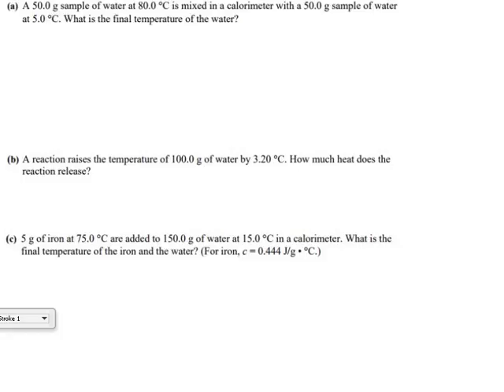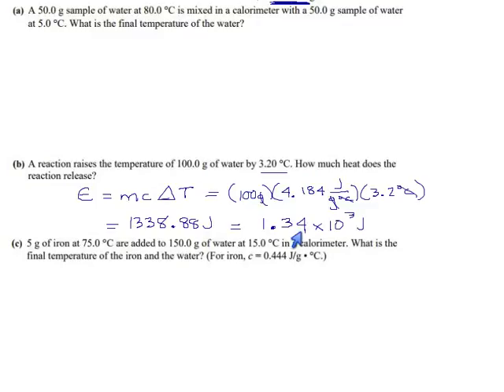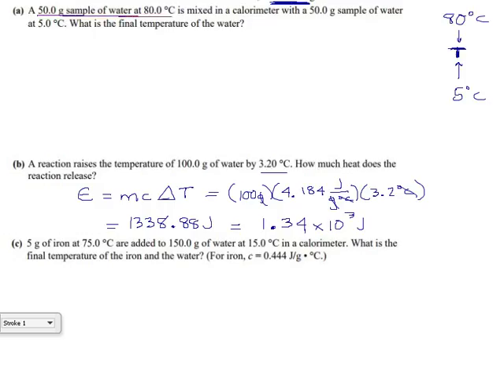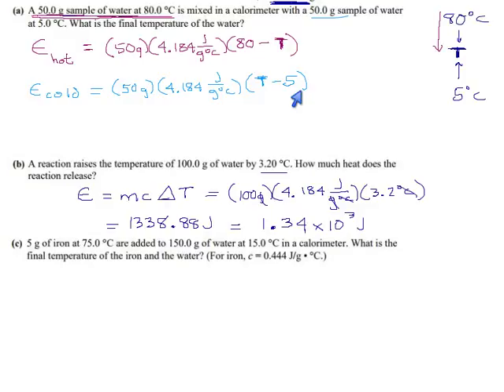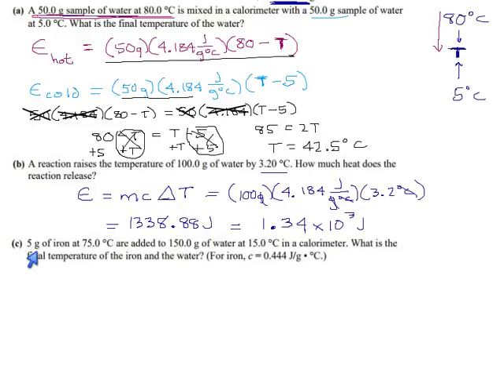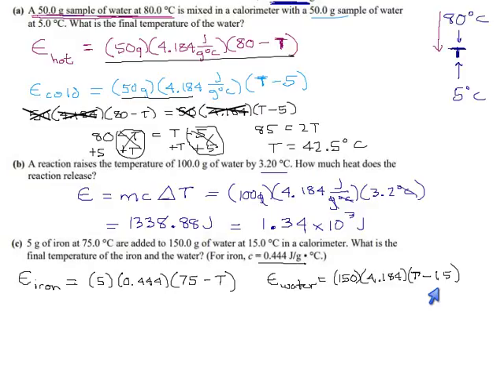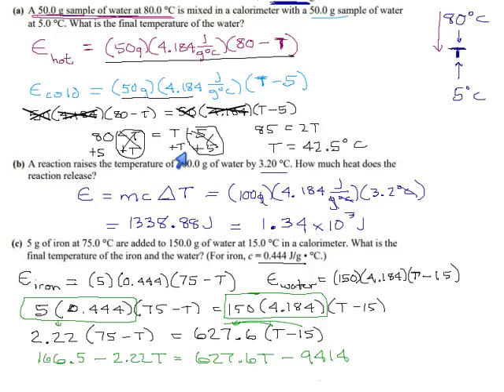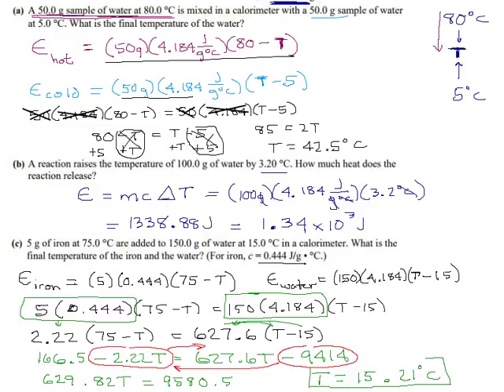Practice 1.6 Page 1